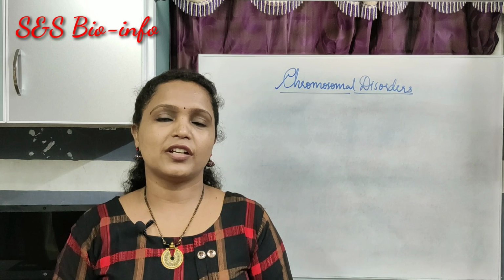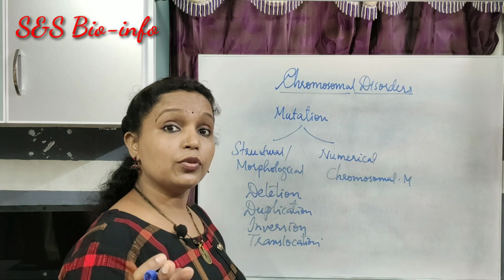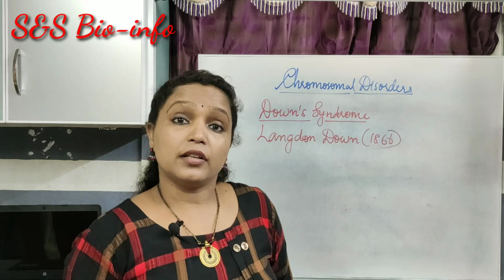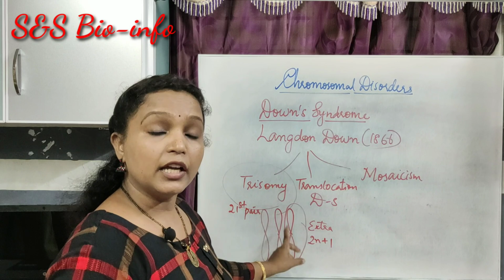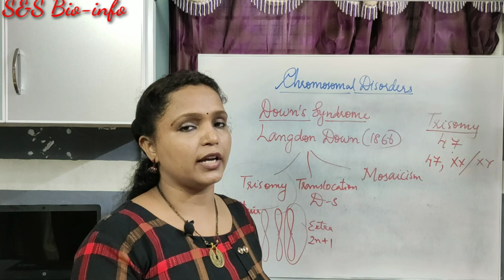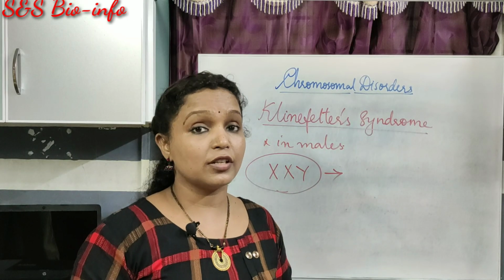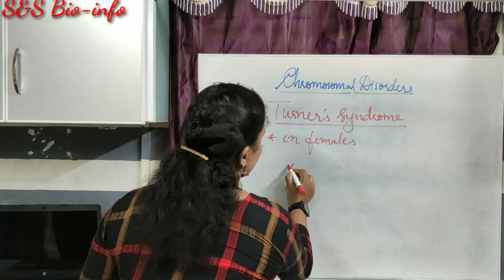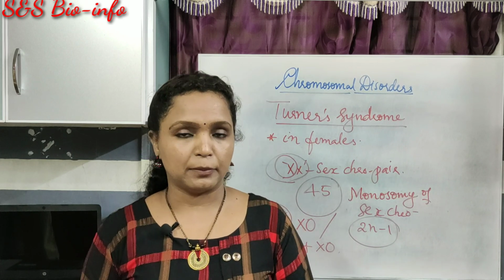+2 BIOLOGY Chromosomal Disorders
Down's Syndrome,Klinefelter's Syndrome & Turner's Syndrome